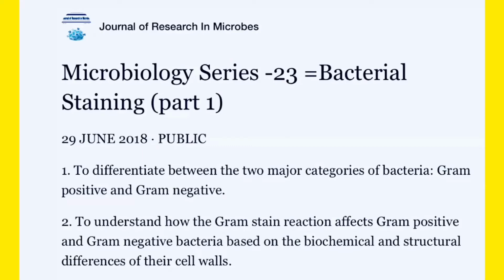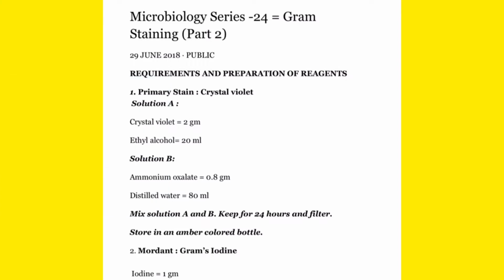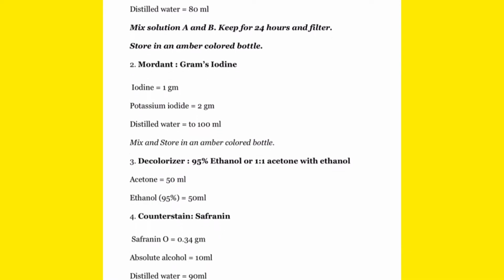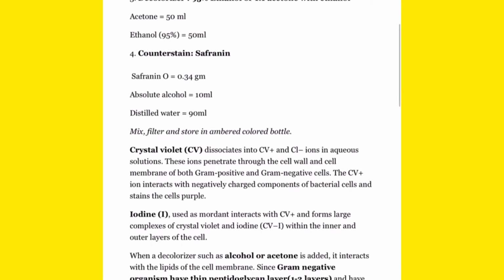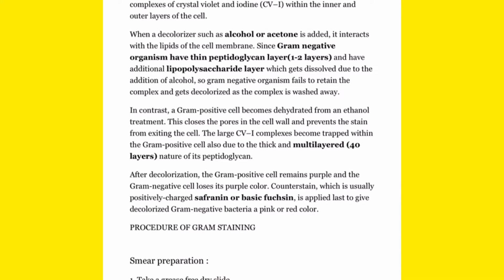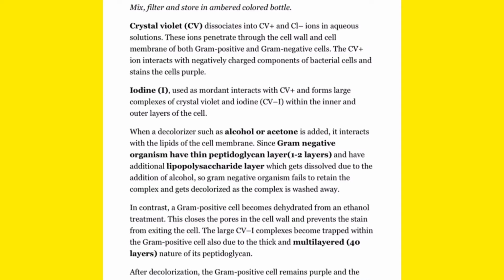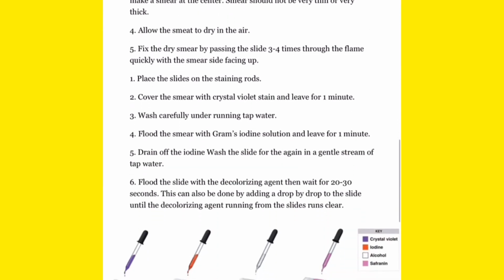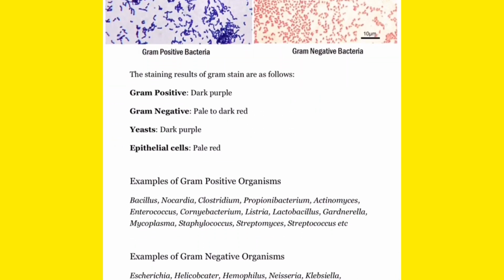Microbiology - Bacterial differentiation on the basis of their Cell Wall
The best UK scholarships for international students
Chevening Scholarships. The UK government offers a global scholarship program called “Chevening Scholarships
Commonwealth Masters Scholarships. ...
Gates Cambridge Scholarships
100% SCHOLARSHIP
International students from outside the UK or EU must apply for a student visa. You can only apply for a student visa if you intend to study a full-time degree in STUDY FREE IN UK